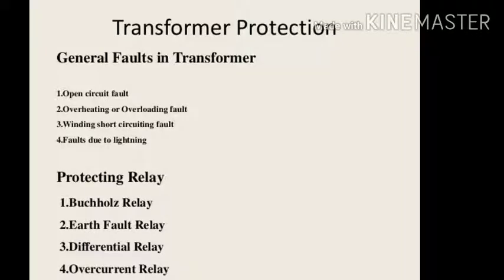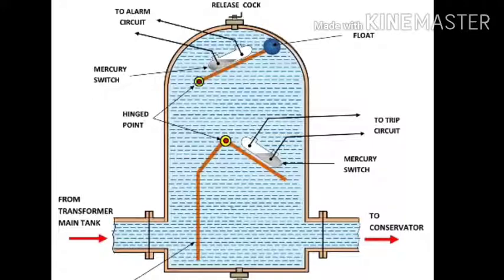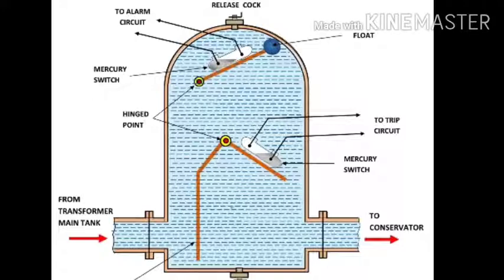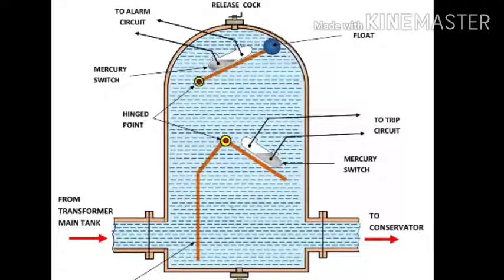Buchholz Relay Working Principle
Working principle of buchholz relay. Whenever a fault occurs inside the transformer, such as insulation failure of turns, breakdown of core or excess core ...